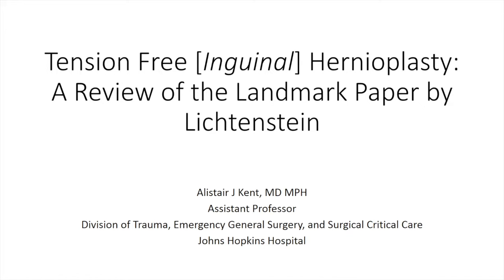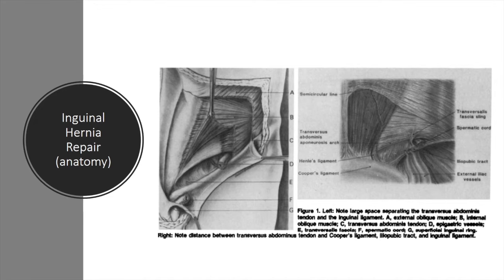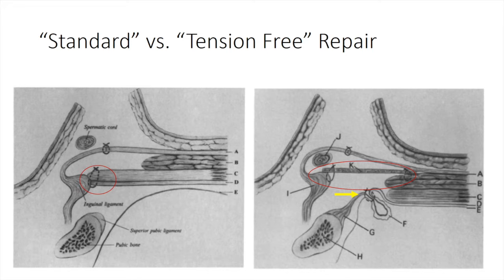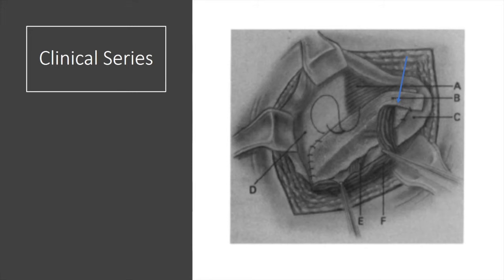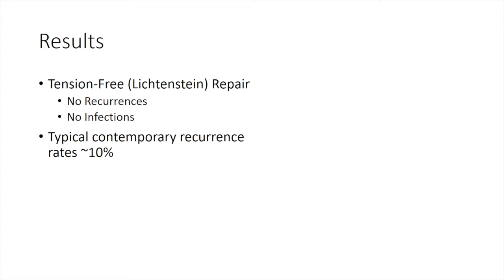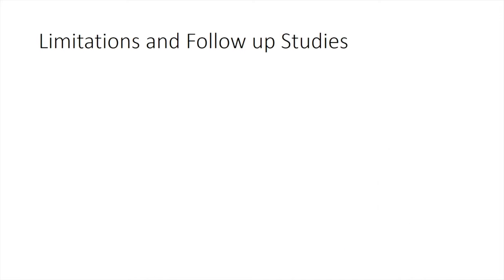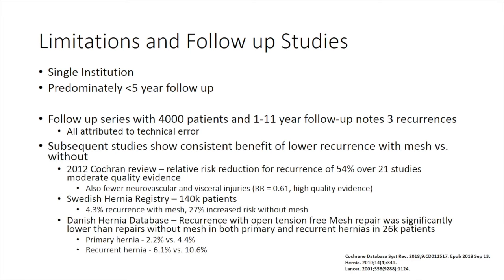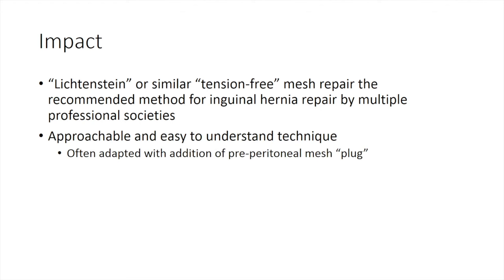Literature Review: The tension-free hernioplasty (Lichtenstein repair)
Dr. Alistair Kent reviews the EAST Landmark paper: Licthenstein hernia repair.  You’ve done this repair countless times — now you can see the paper that made surgeons change their practice.